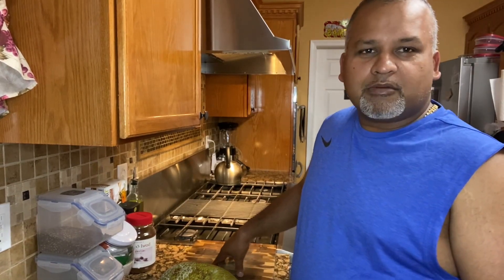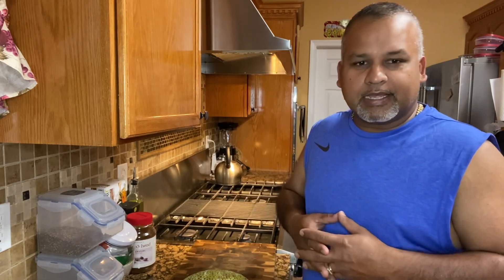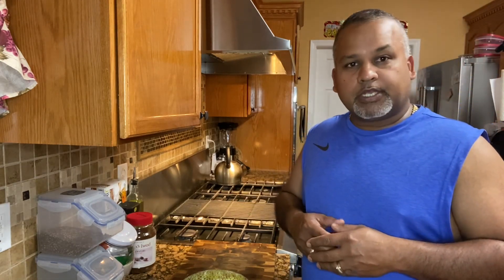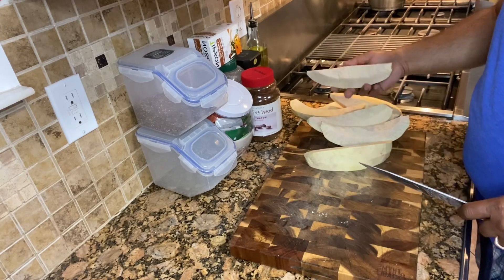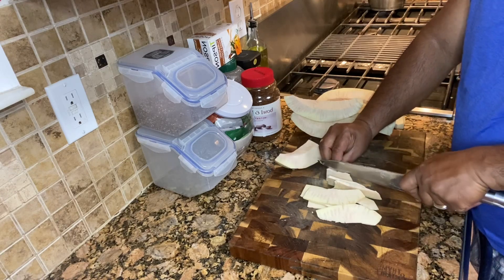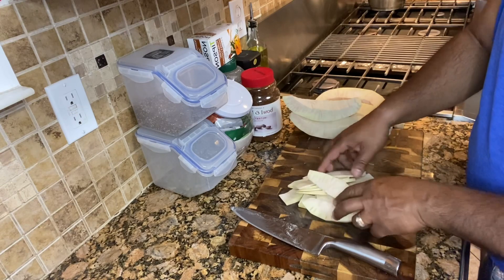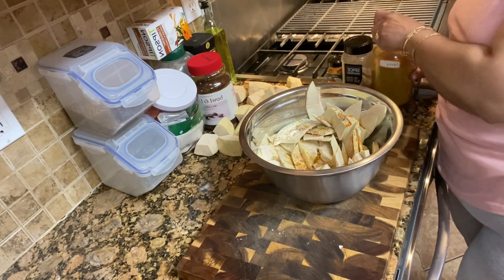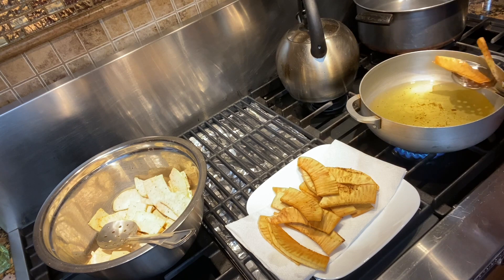Breadfruit Chips: My Way!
Sharaz, and his sister Shara, made Breadfruit Chips.  Breadfruit is a staple in Trinidad, which goes well with just about anything!

The Trini’s in the Boonie’s  Family, based in Pennsylvania, will be showcasing our cooking, dancing, and other fun activities
and just having fun with you all!

*Sidebar:  I do not run a professional kitchen or own professional video/photo equipment. I am also not a professional chef.